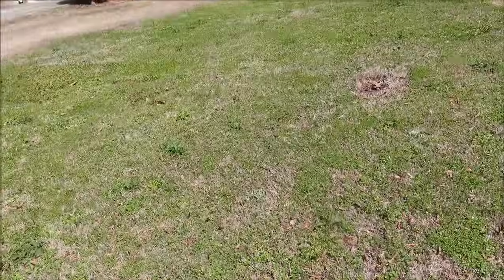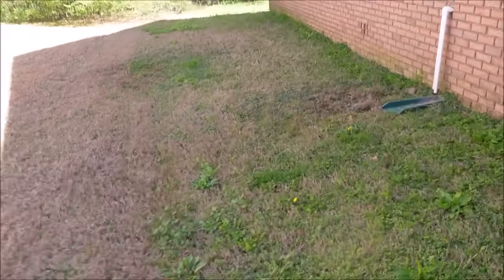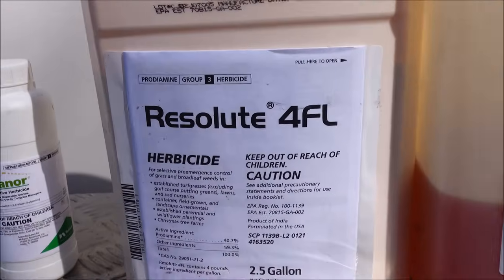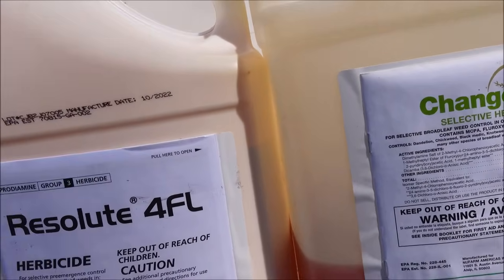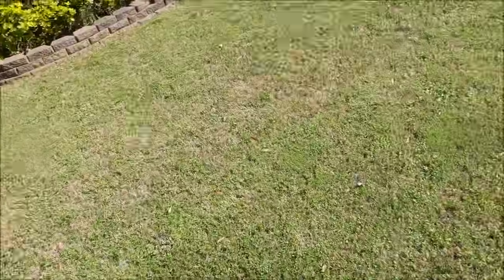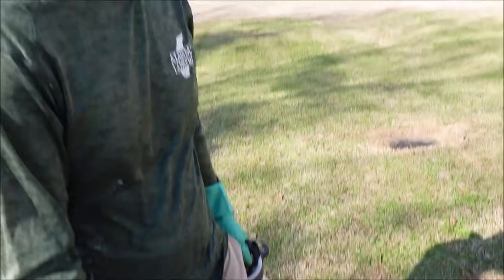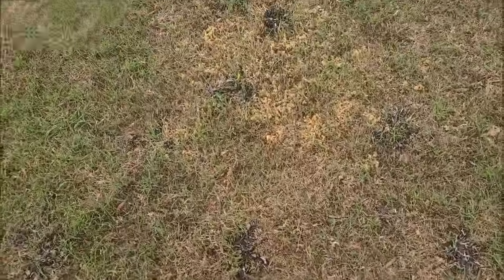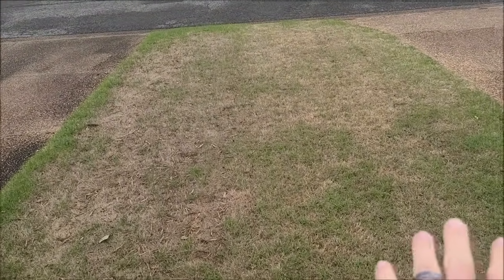Step by Step UGLY Lawn Transformation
This ugly lawn transformation was actually pretty easy.  I show you how to kill the weeds in this lawn without killing the grass.  My fried Paul Jamison and I mowed the grass and put a fresh edge on the lawn which definitely helped.  I wanted to do more than just cut the grass, so I decide to make a weed control application as well as fertilize the lawn to help the green color and also fill in the bare spots.  I used a 38-0-7 blend of fertilizer.   I sprayed a pre and post emergent combination on the lawn.  I showed the results after 1 month and I was very please with the transformation of this lawn.

▸ Proper Way to Edge with a String Trimmer